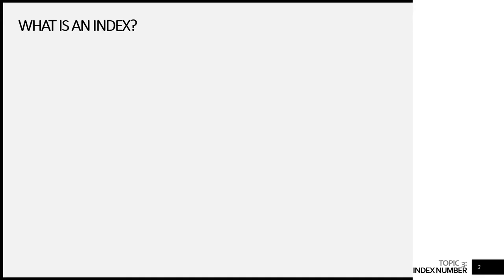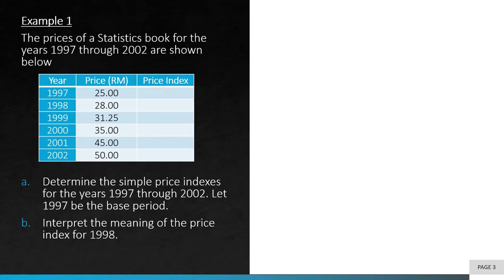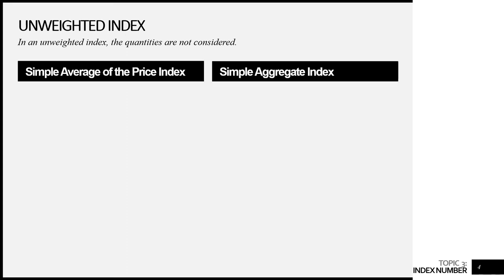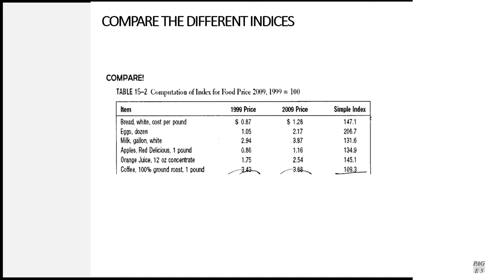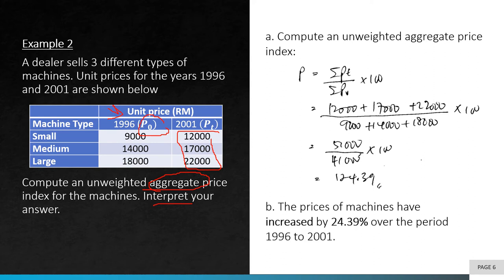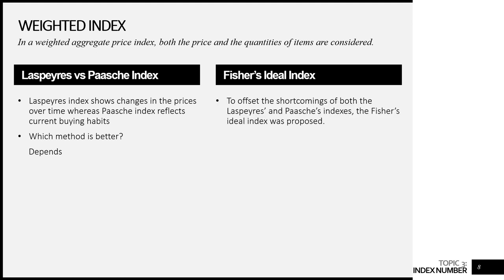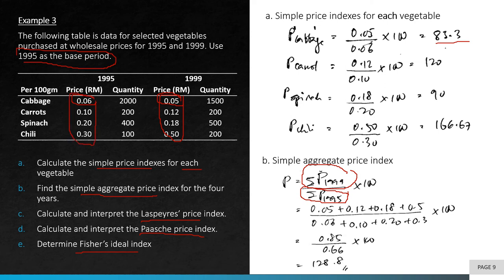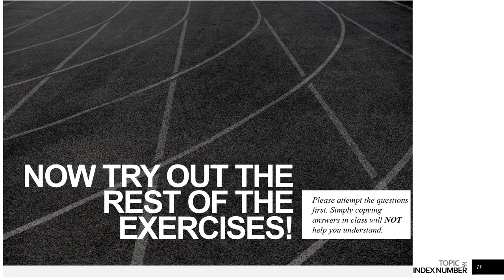6. Index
In this video, we learn about index - what it is, the different types of indexes, how to calculate them and applications of index.
Topic 3: Index Numbers